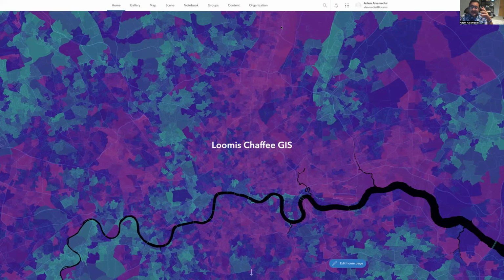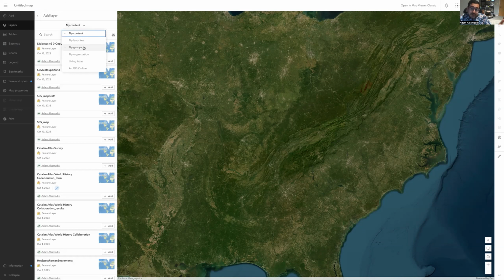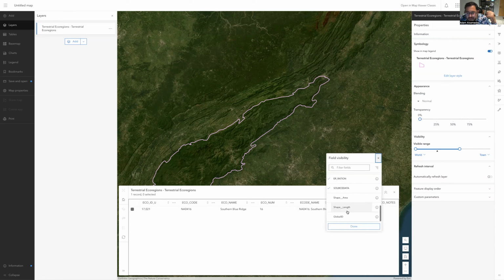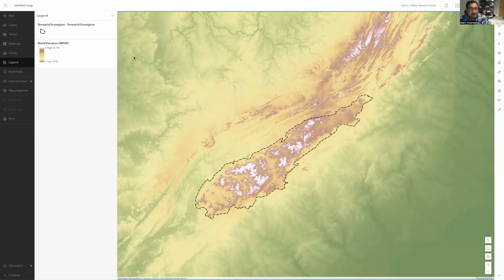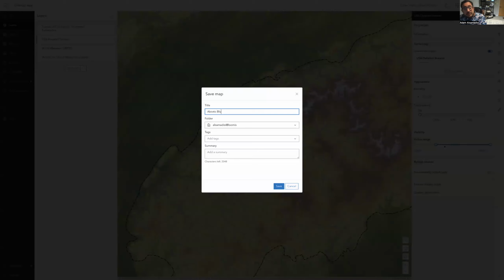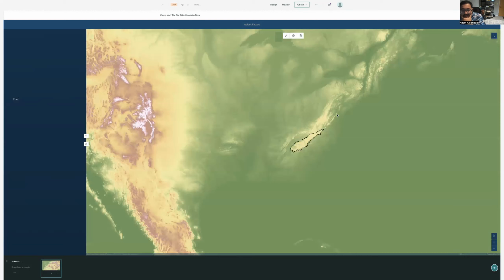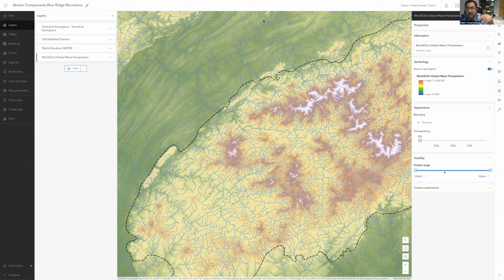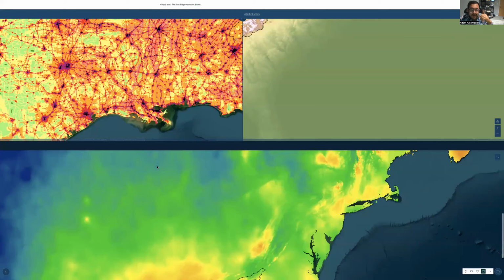Biome Storymap How To Part 1